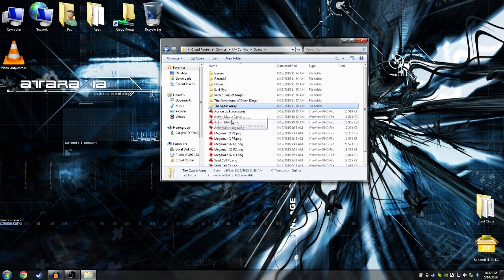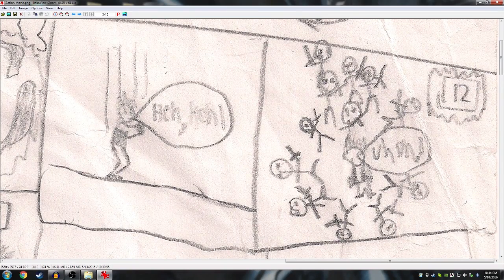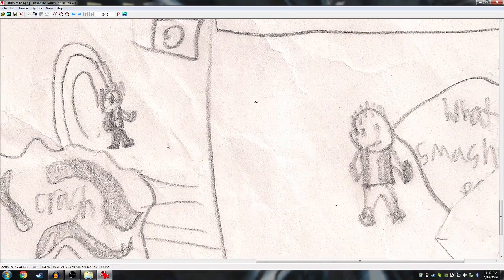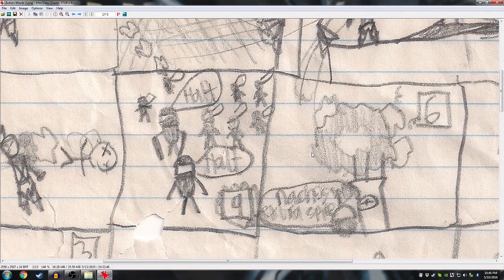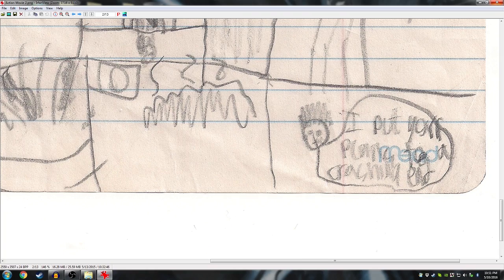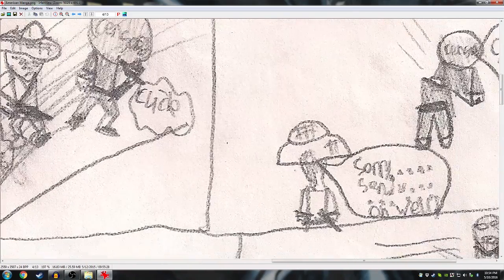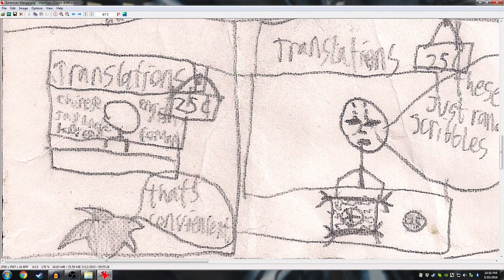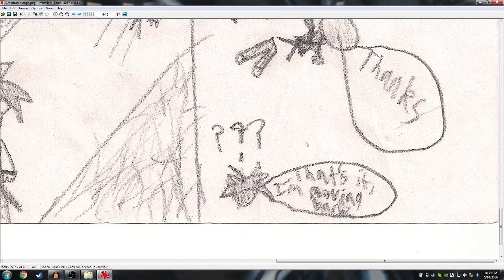Basement Quality Story Time - Miscellaneous Comics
Nathan, Taha, and Pat can NOT say "Jalapeño"

I'm a robber